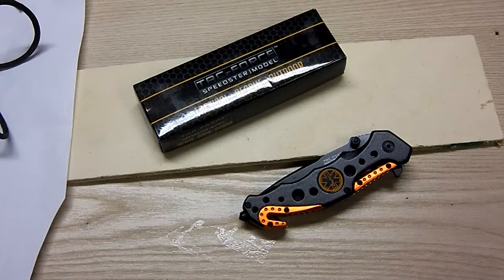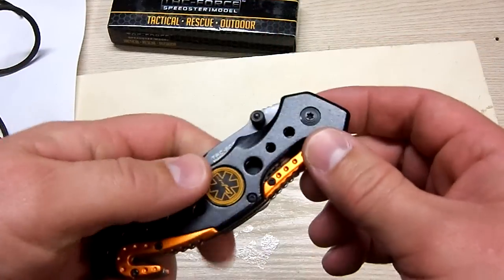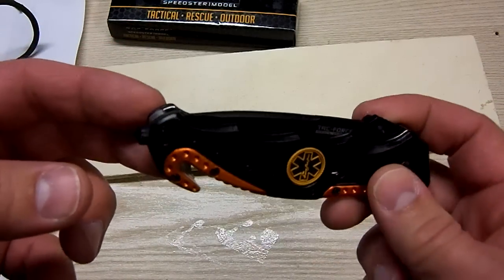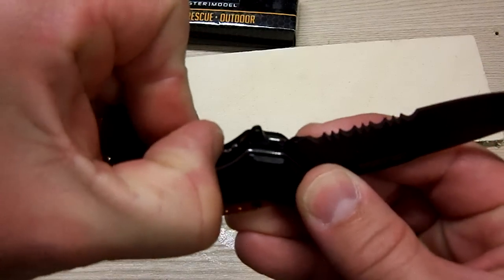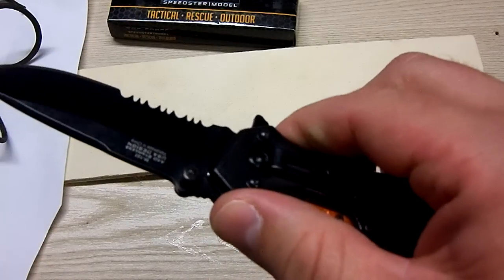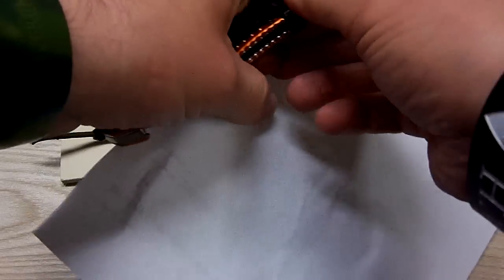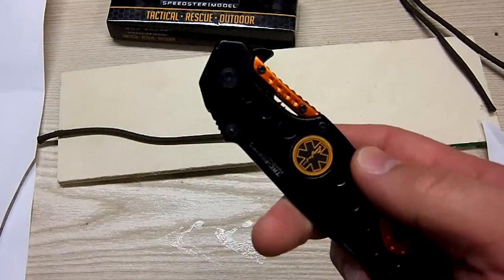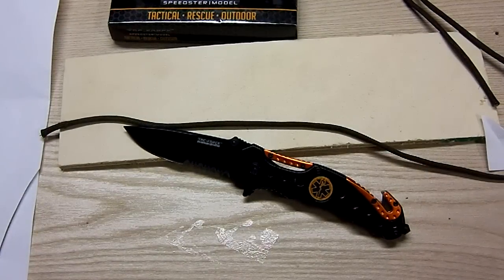Tac Force Tactical Folding Knife Review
Tac Force TF-723EM Tactical Assisted Opening Folding Knife Review